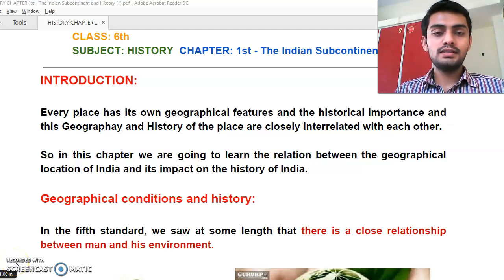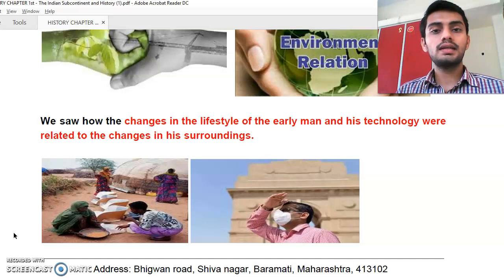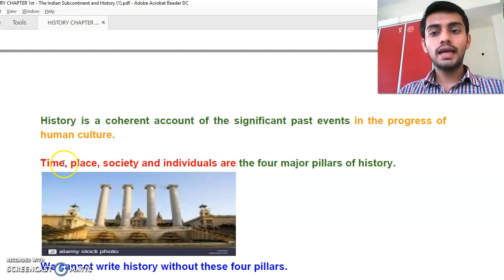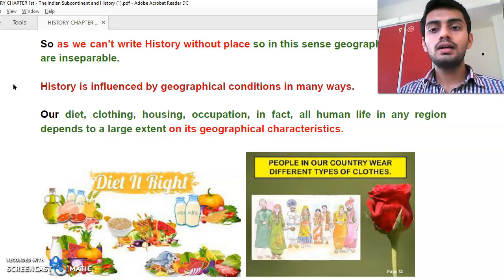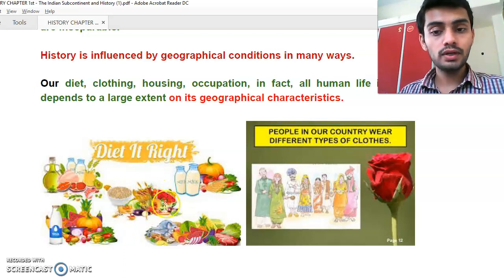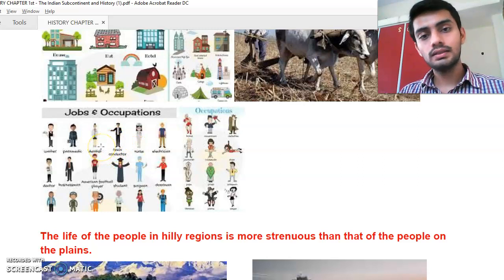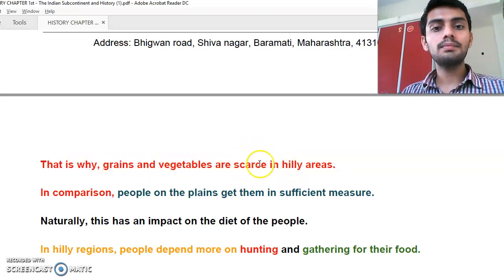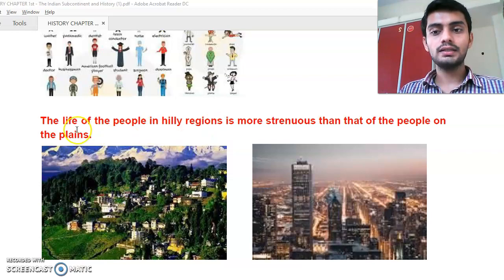Geographical characteristics/ Geographical conditions and History/ History/ Class 6th Video 2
This video explains that how the diet, clothing, housing, and occupations change with change in geographical characteristics.